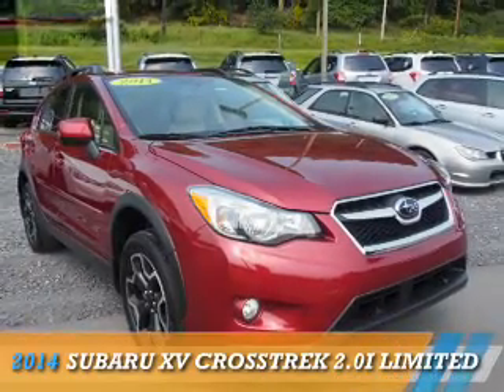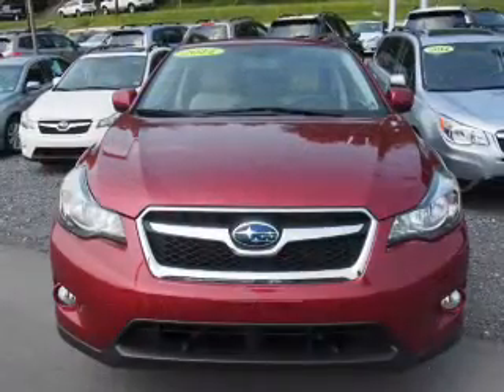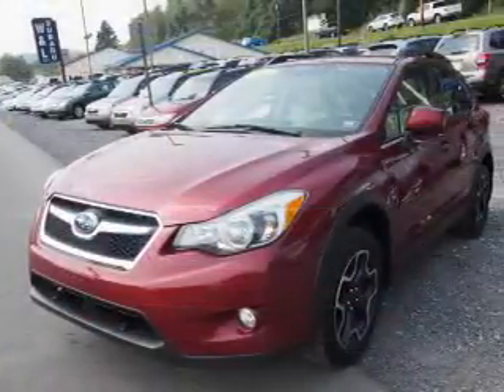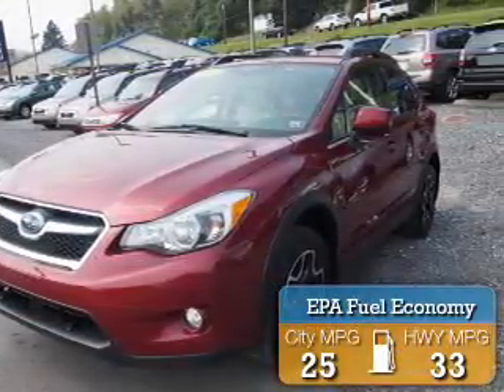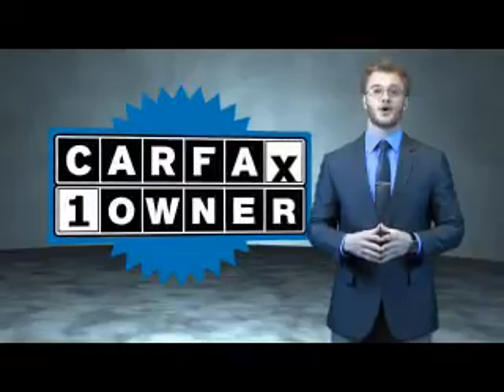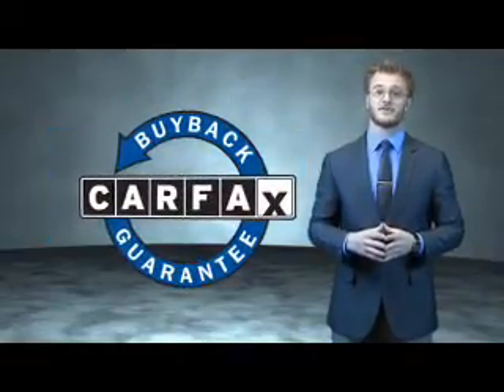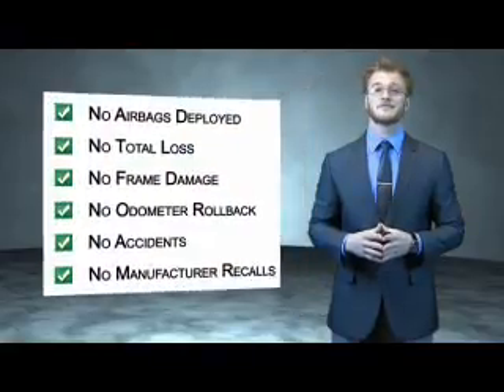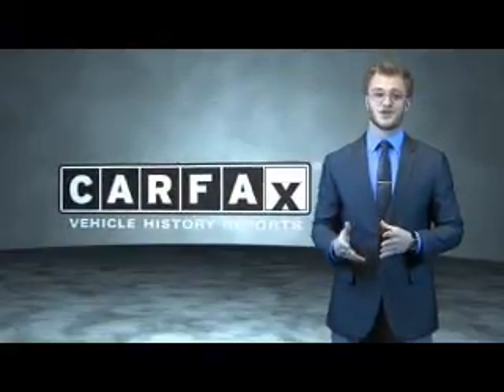2014 Subaru XV Crosstrek 11801A - Northumberland PA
Year: 2014
Make: Subaru
Model: XV Crosstrek
Trim: 2.0i Limited
Engine: 2.0 liter 4 cylinder AWD
Transmission: CVT
Color: Red
Mileage: 41945
Address:
975 Water StNorthumberland, PA 17857
VIN:JF2GPAGC9E8207383